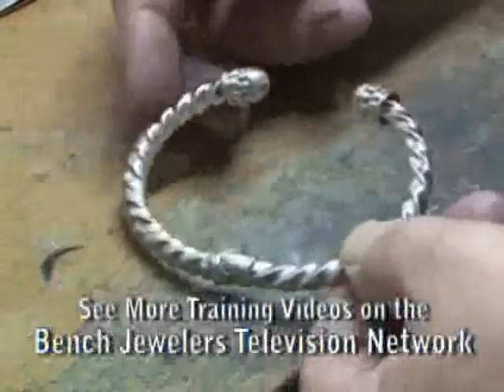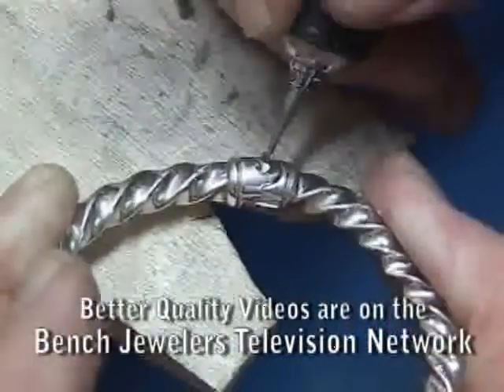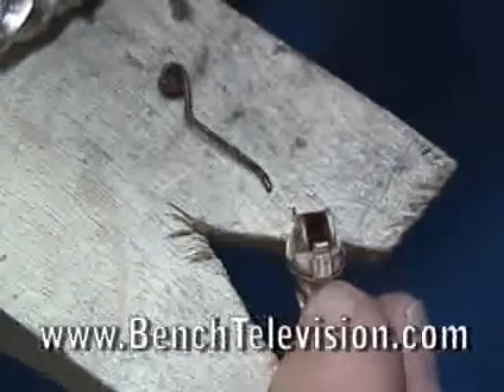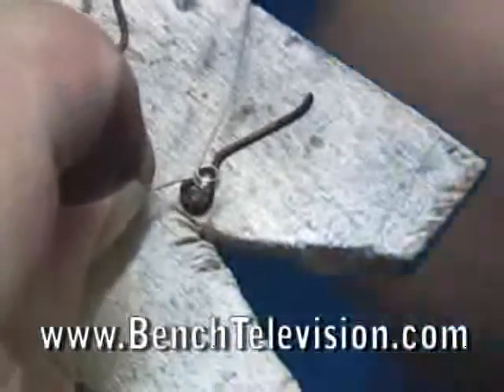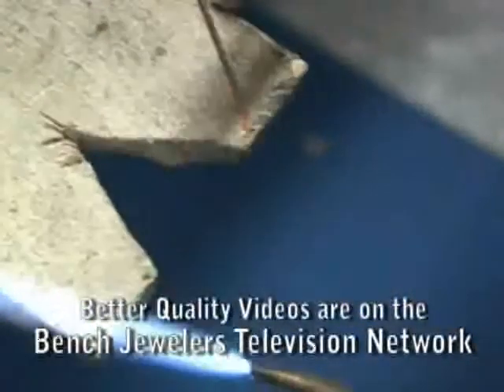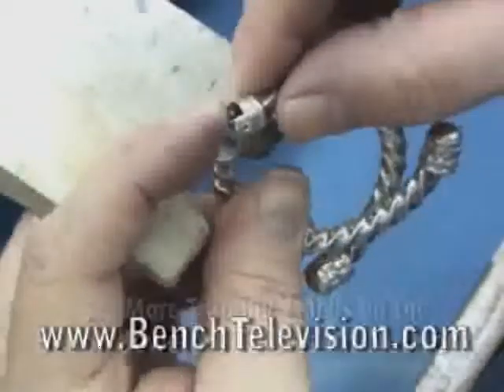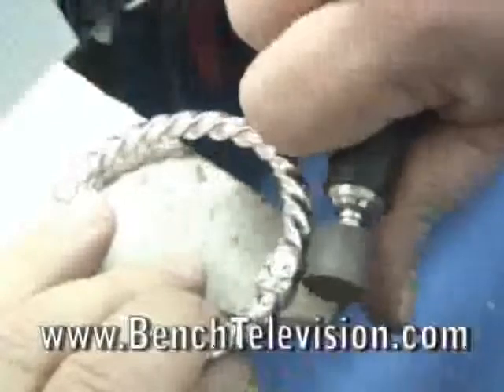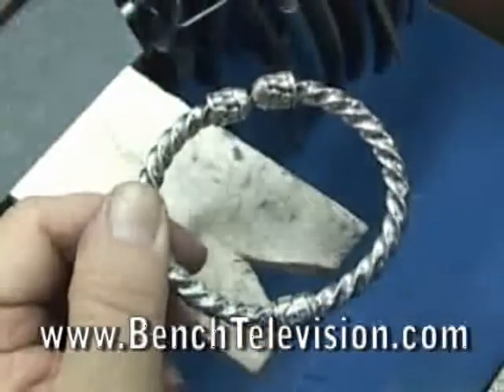Jewelry Repair Bracelet Hinge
Jewelry Repair is the foundation to any Retail Jewelry Stores Shop.  Expert Jewelry Repair provides you these articles to help you become more efficient in the shop.